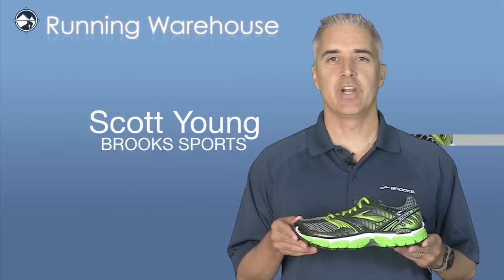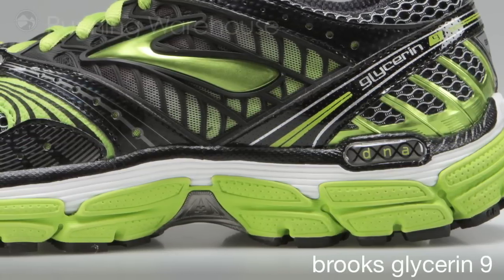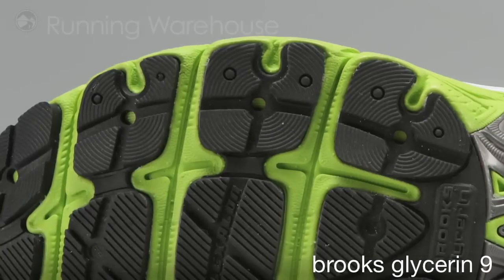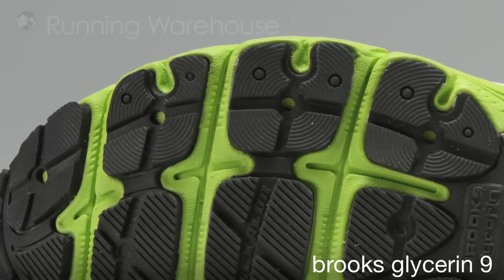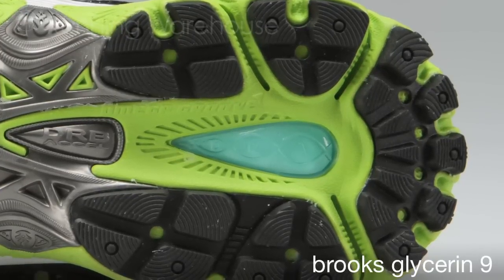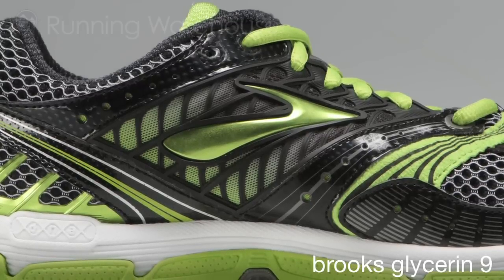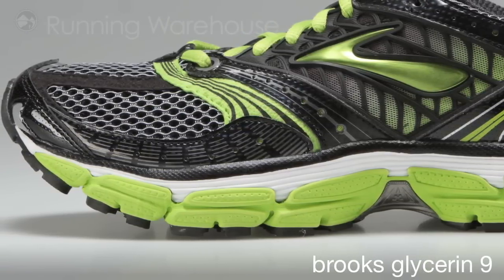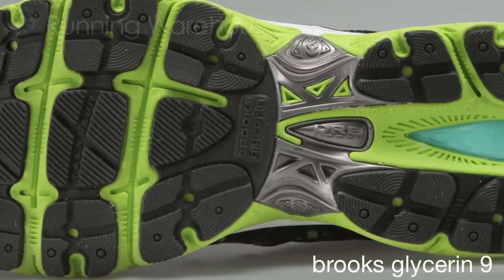Brooks Glycerin 9 Men